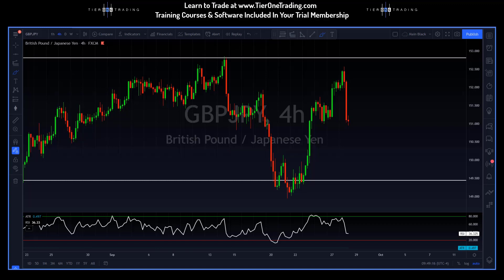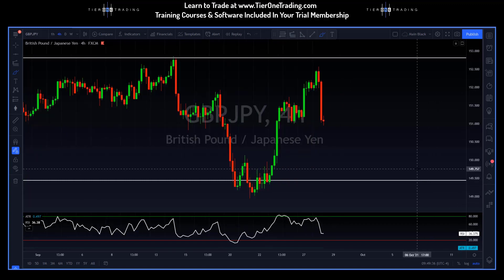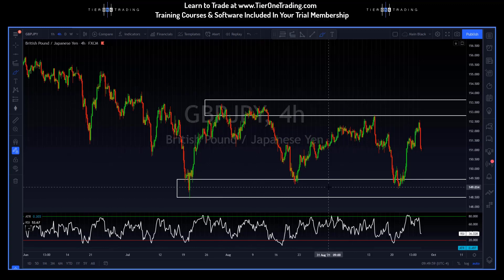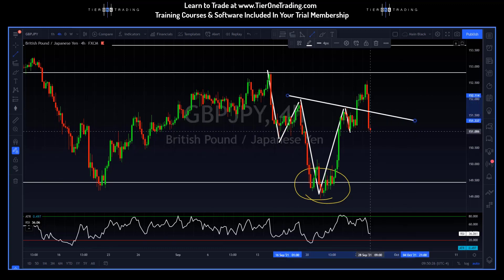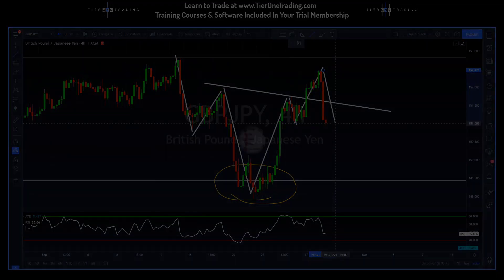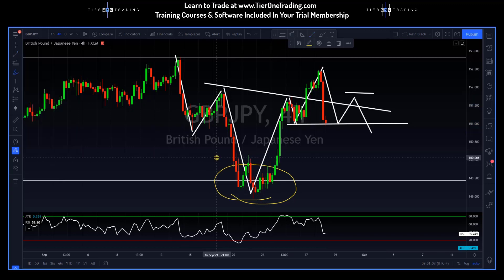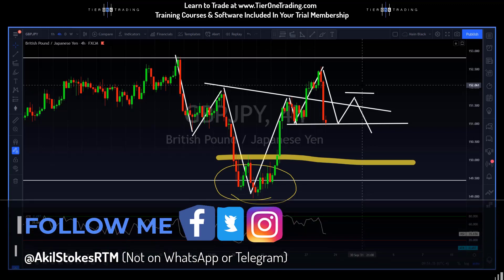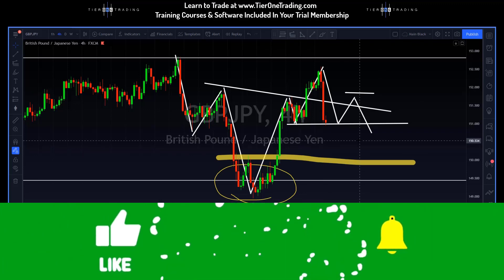2 WAYS TO TRADE HEAD & SHOULDERS PATTERNS - (MID WEEK MARKUP)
Short trading video looking at 2 ways to trade head & shoulders patterns.

Start your 14-Day Trial Membership today or just check out some FREE TRAINING